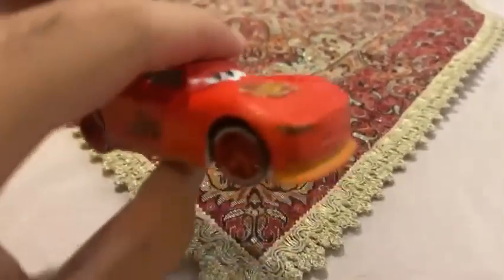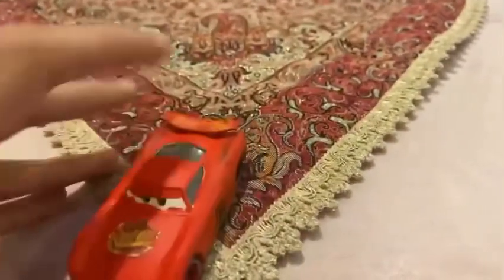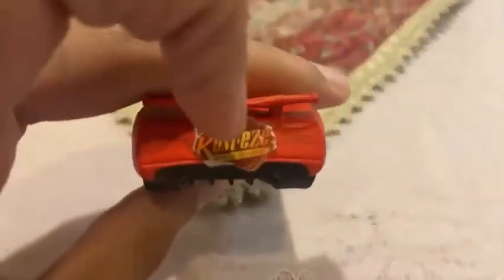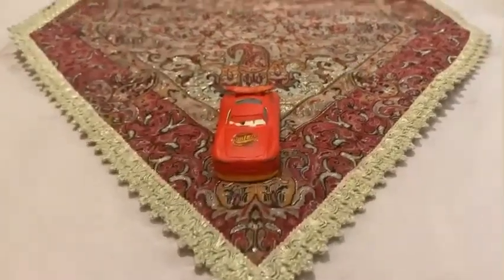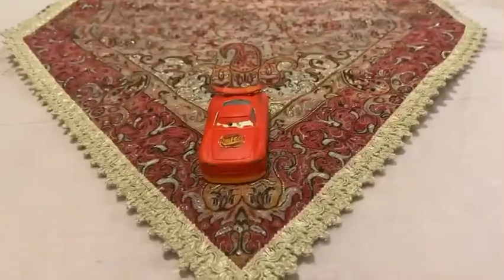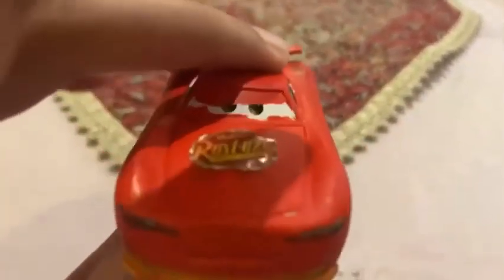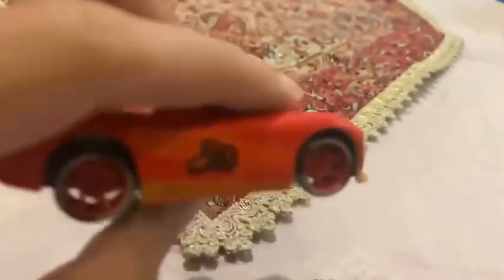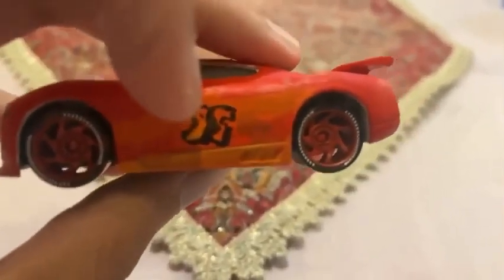Cars 3 Kasey Kohne Toy Review From Cyberchase Molly Of Denali And Hero Elementary